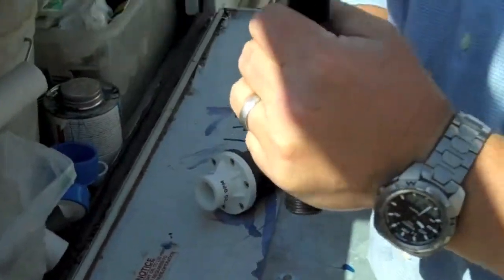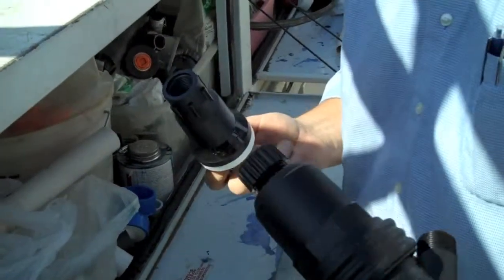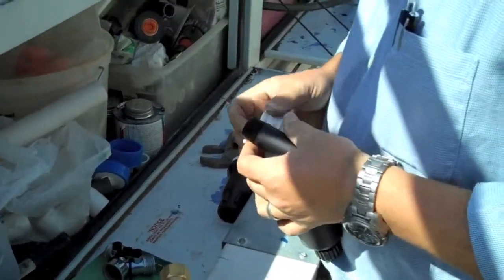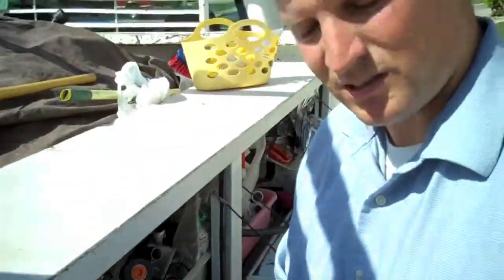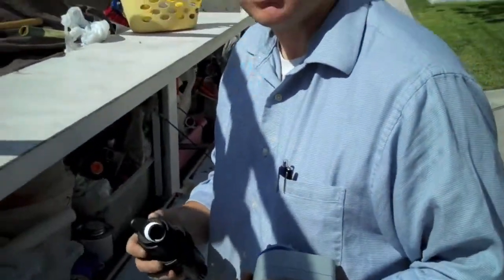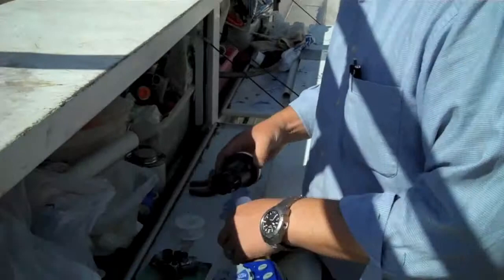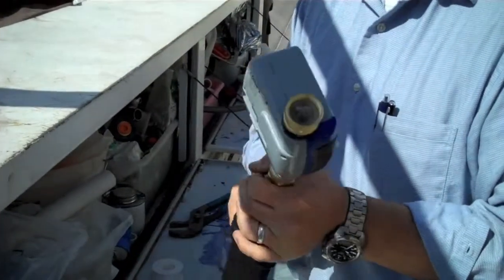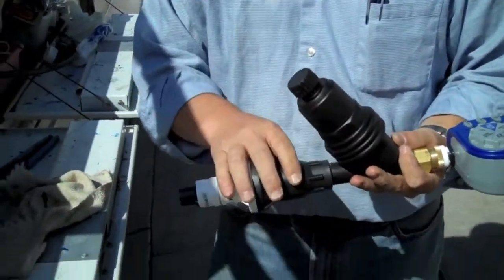Vegetable Garden Installation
Harvest fresh vegetables from your own Organic Garden. No Weeding, No Watering, No Fertilizing! We utilize years of knowledge and tested skill in the Las Vegas Desert to teach people how they can grow their own food.
 Call today and find out how: (702)706-GROW(4769)